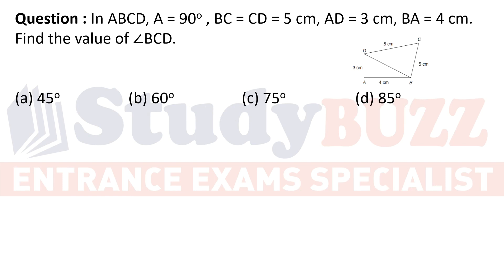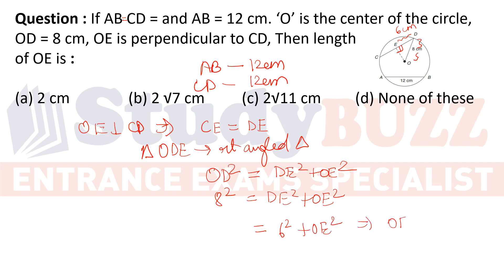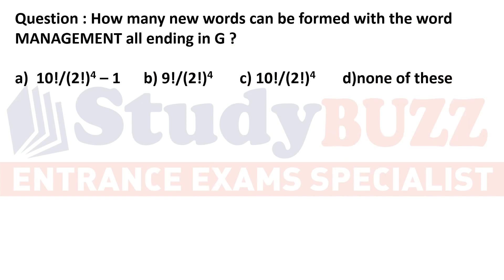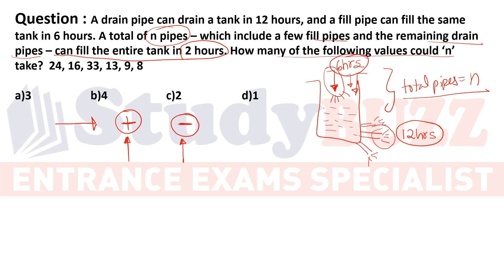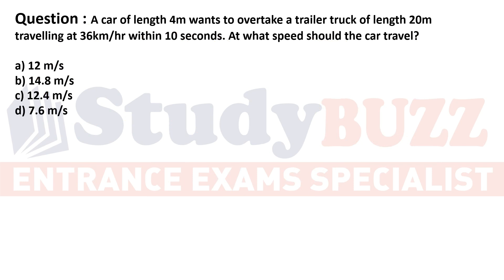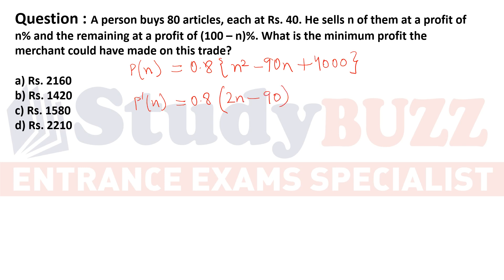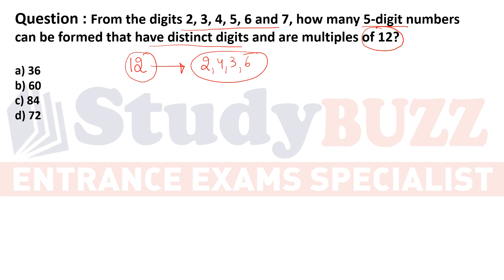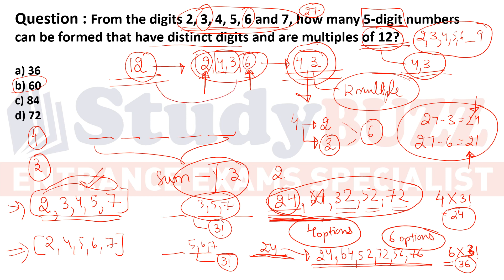Most important quant questions for CAT-MBA exams 2020 - Part 4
In this video, we will discuss about most important questions for quants section.